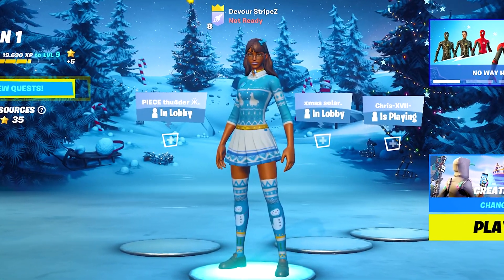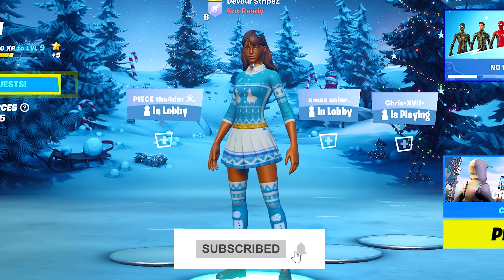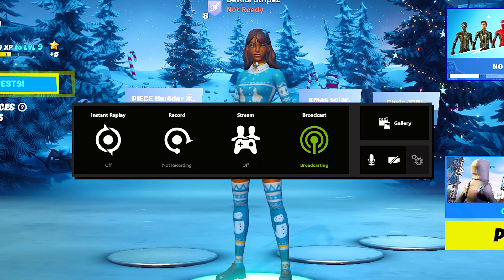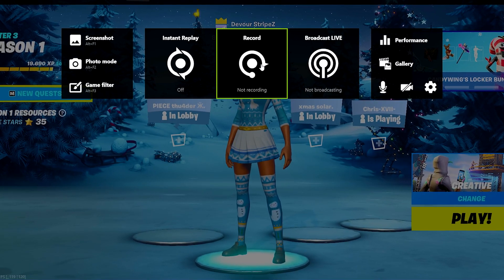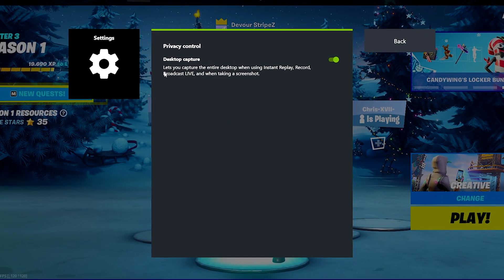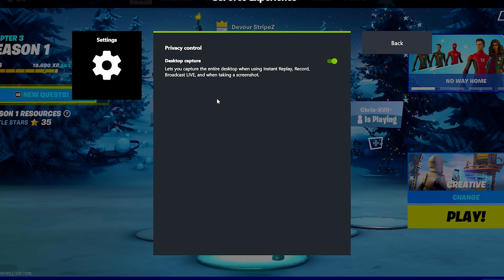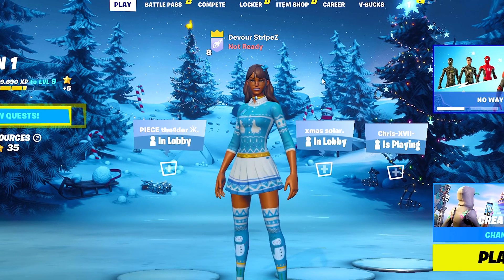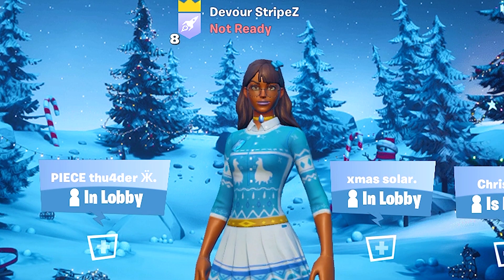Disable This Setting to FIX STUTTER in Chapter 3! (Improve FPS in Fortnite Chapter 3!)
In Todays Video, Im showing you Why you SHOULD Disable This Setting to FIX STUTTER in Chapter 3 To Improve FPS in Fortnite Chapter 3 and get a Smoother Gaming Experience! The following Setting im going to show you is causing tons of LAG or Stutter in Fortnite PC, therefore Im going to show you this EASY FIX to make shure that you guys get more consistent and MAX FPS Boost in Fortnite Chapter 3. These are the BEST Fortnite FPS BOOST Settings in Chapter 3 for the biggest Competitive Advantage and more stable FPS. So if you want to know how to FIX LOW FPS in Fortnite Chapter 3 and INCREASE FPS in Chapter 3, you came to the right place. This will FIX any sort of Stutter in Fortnite PC and give you FPS BOOST Fortnite PC in Chapter 3, to perform better in Arena, Creative or Fortnite Tournaments.

► Title: Disable This Setting to FIX STUTTER in Chapter 3! (Improve FPS in Fortnite Chapter 3!)